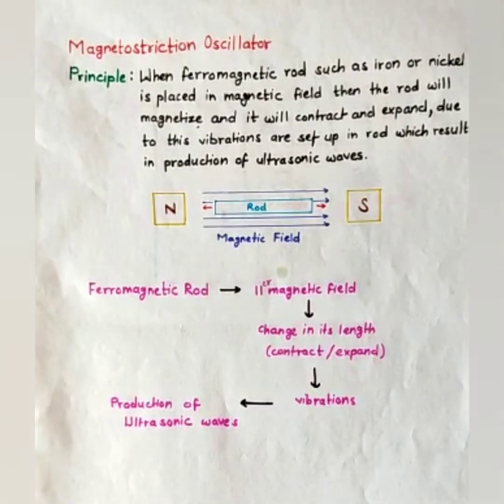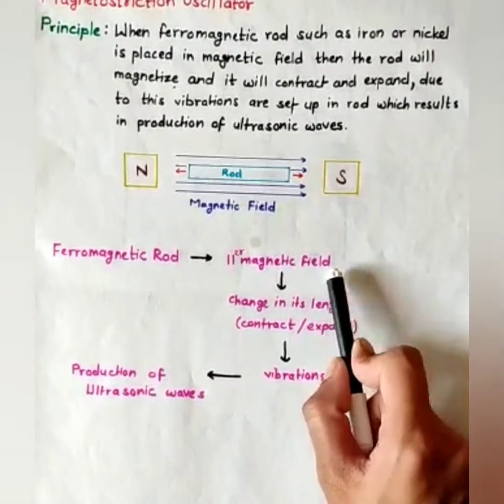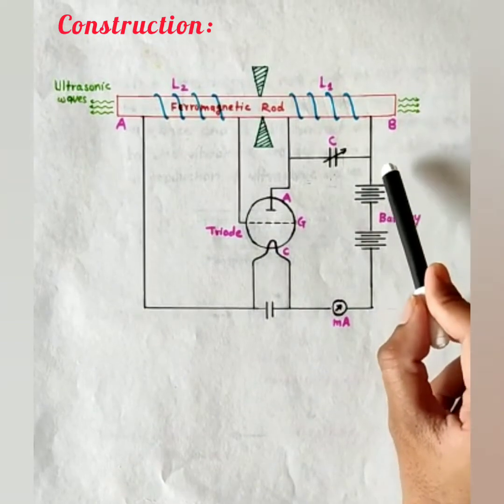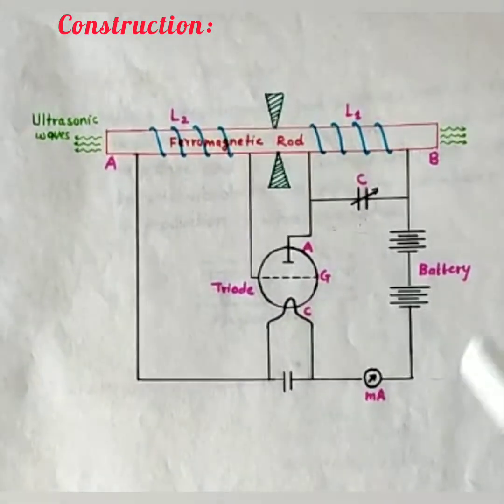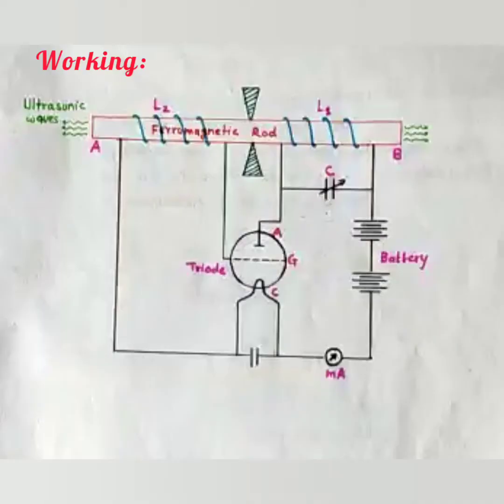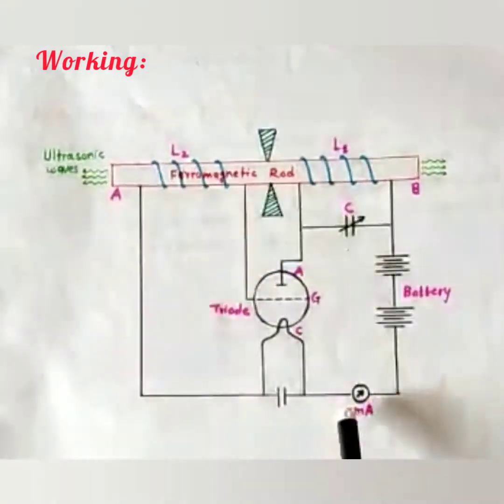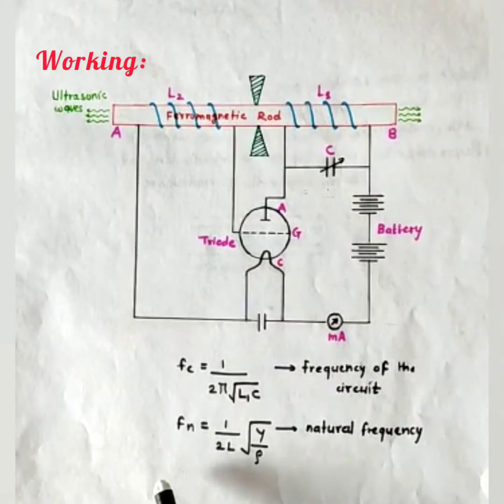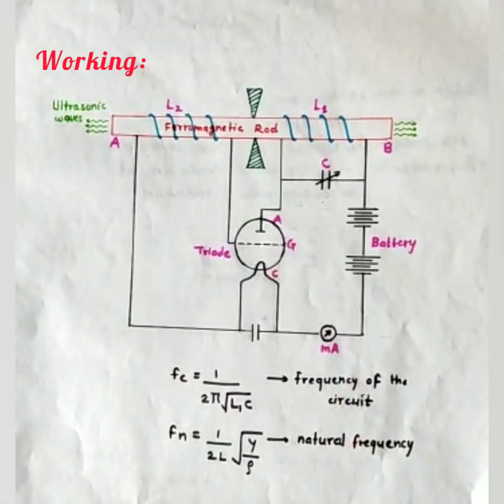Magnetostriction Oscillator...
College assignment...